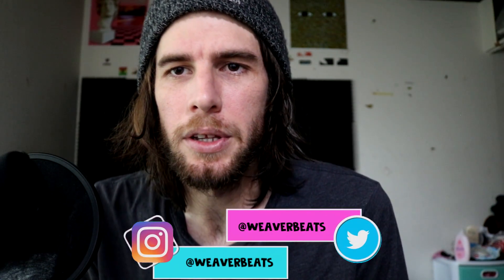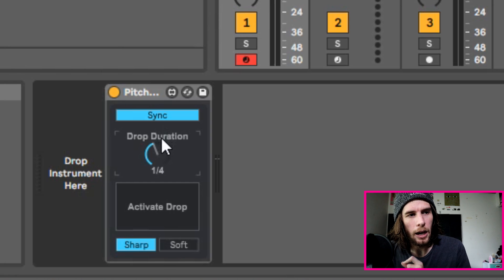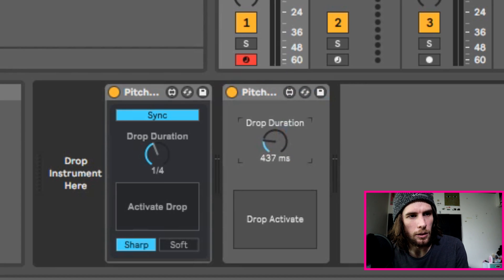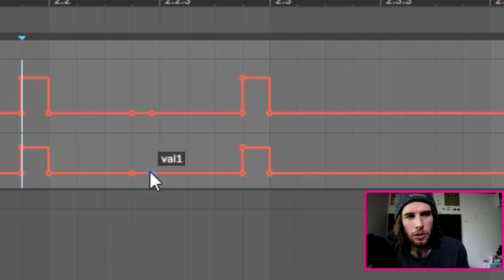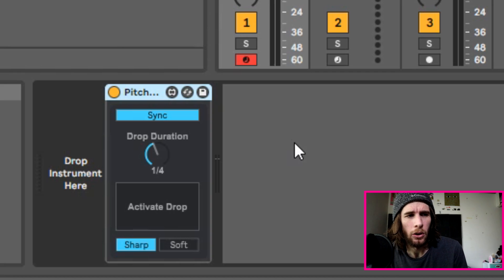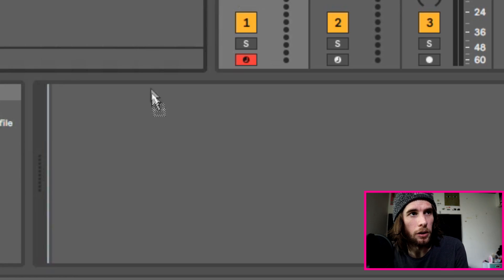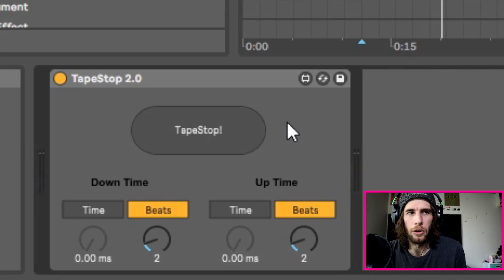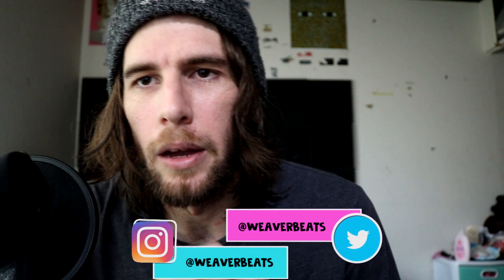How to TAPE STOP/PITCH DROP in ABLETON | Max for live tutorial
Today i'll be showing you guys some of the best tape stop/pitch drop devices i know of in Ableton.  They are available as max 4 live devices.  Download the devices below. A tape stop or pitch drop is when the timing & pitch of a sound slows down to a complete stop.

TAPE STOP/PITCH DROP➤
A tape stop also known as a pitch drop is a hardware effect created by stopping a sound through a tape recorder, but in the digital age they have algorithms that do it with much more control.  It can also be done with a turntable, so it is also known as a vinyl stop or a turntable stop.